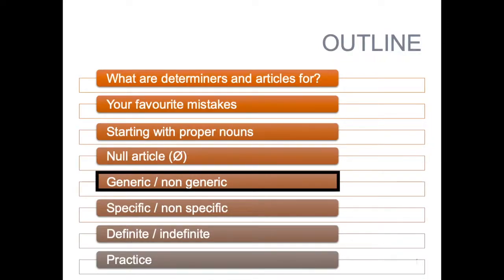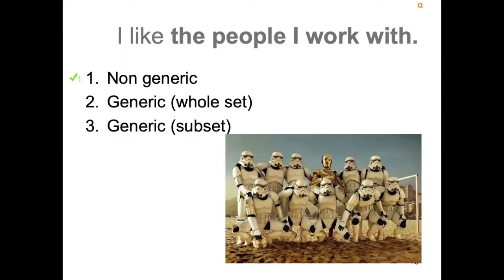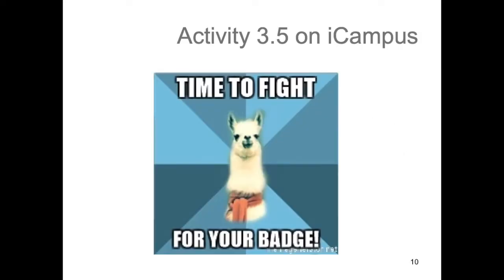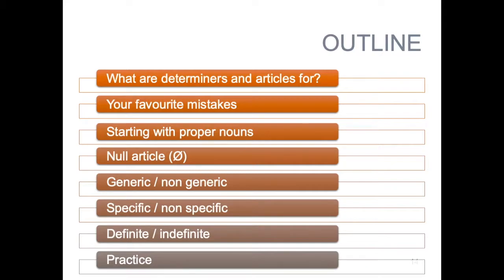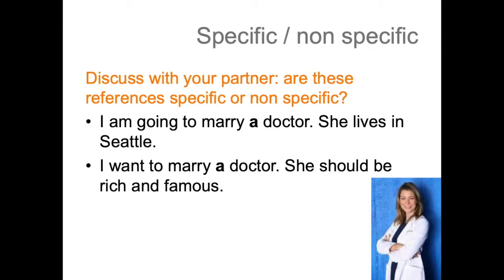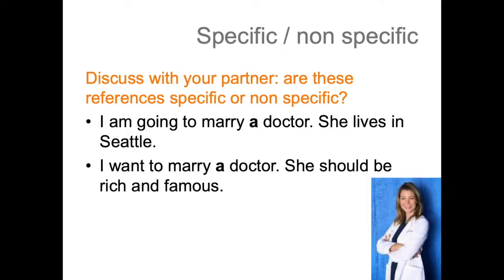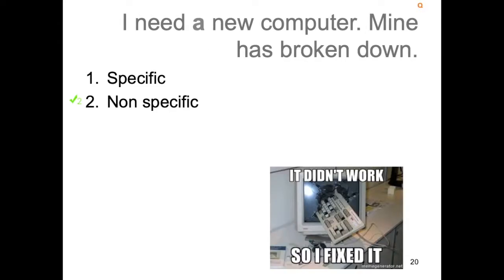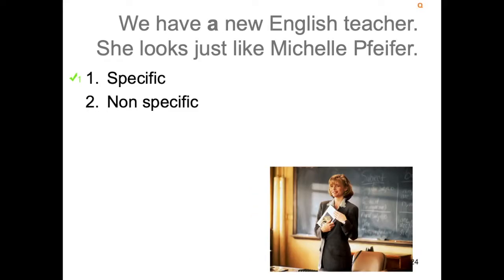A3FG001 Chapter 3 partie 3